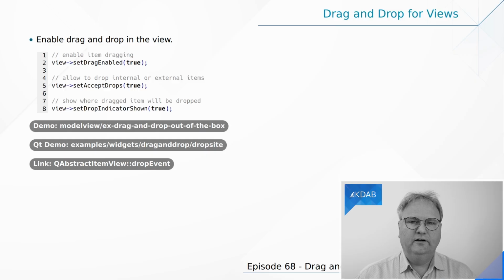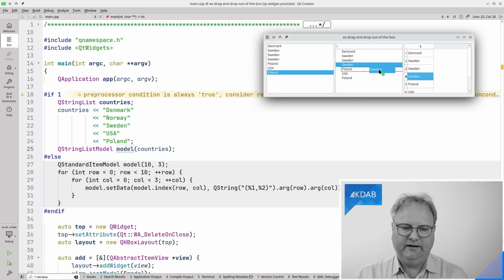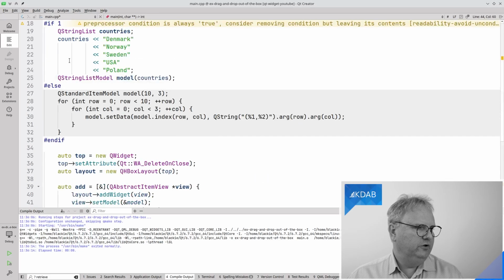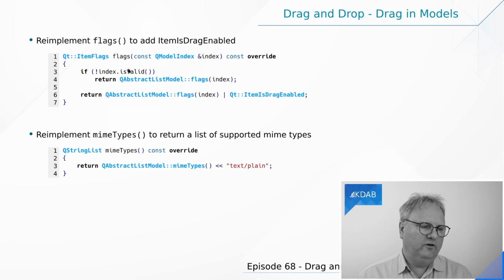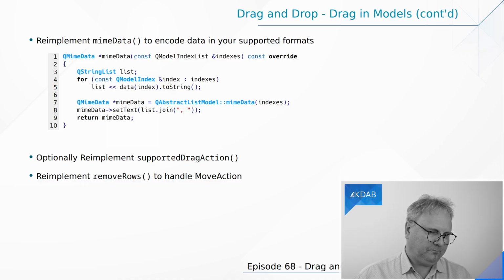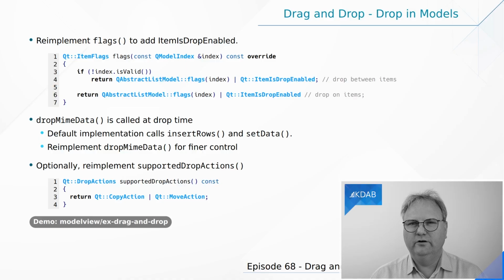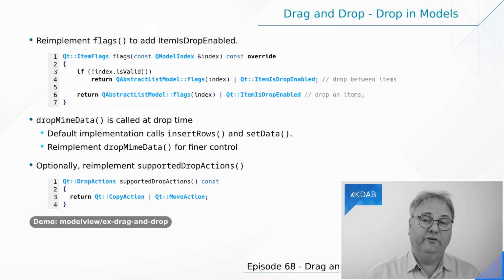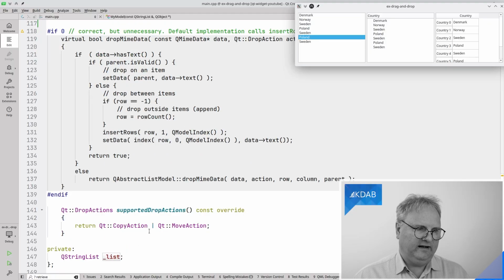Introduction to Qt Widgets (Part 68) - Drag and Drop in Model/View Programming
In the previous episode, we learned how to add drag and drop to a widget. We could now take that knowledge and add drag and drop to list views, tables and tree views, but that would be quite a bit of work.

Fortunately, QAbstractItemView (which is the super class for those three) does already have support for it.
All we need to do is to add information in our model about what is being dragged out, or how to handle data being dropped on it.

Chapters:
00:00 Welcome
00:27 What do we get out of the box?
04:58 The dropside example
06:04 QStandardItemModel's default drag and drop implementation
07:45 Advertise: Modernizing your C++ code
08:14 Implementing drag from my own models
12:20 The drop side of my own models
14:30  Just a note
16:38 The example